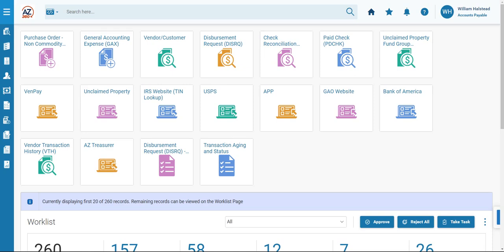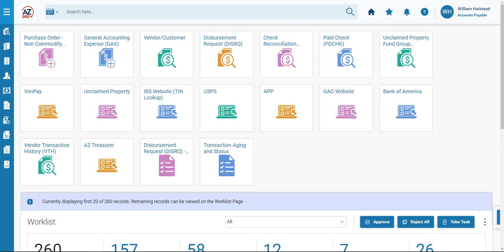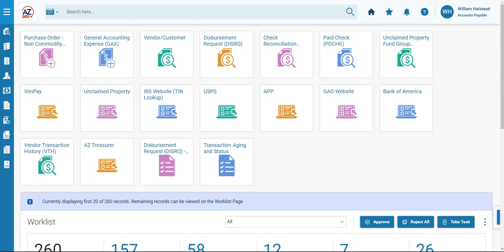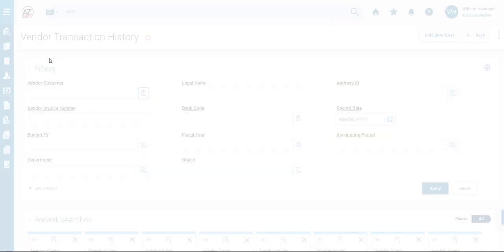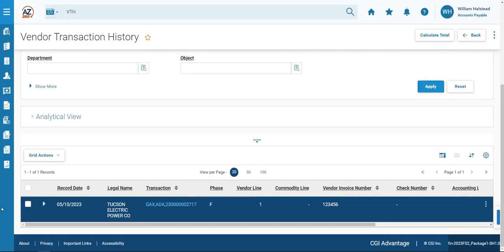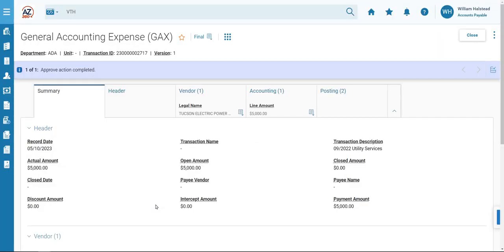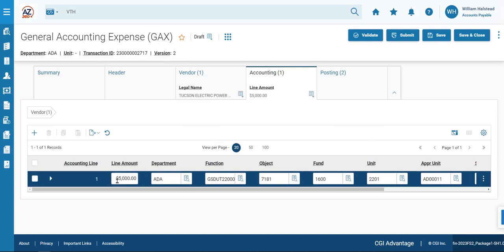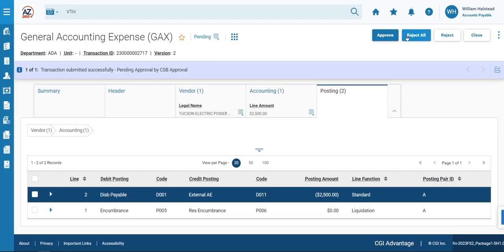Modify a General Accounting Expense Transaction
Modify a GAX transaction in AZ360.